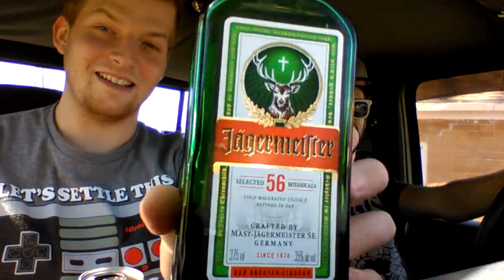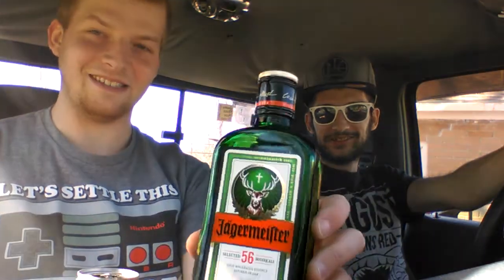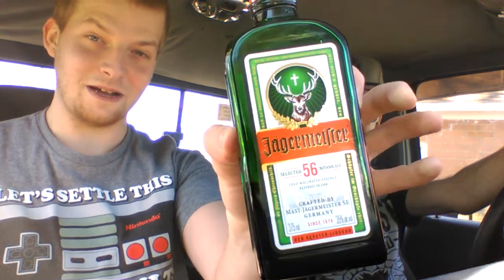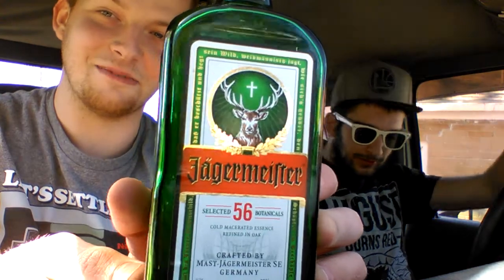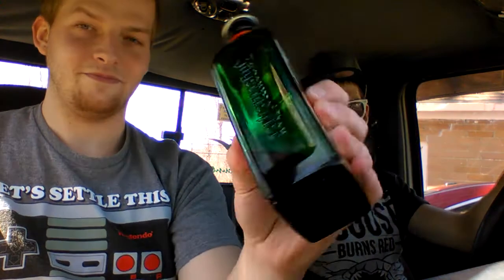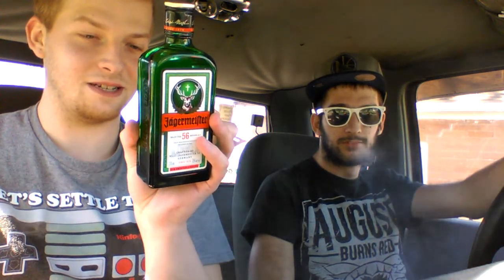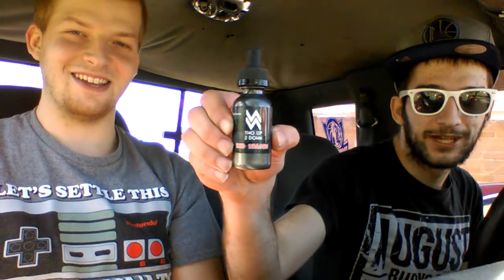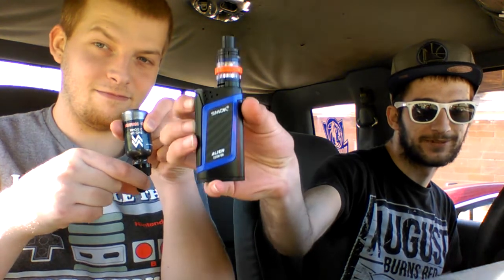Jagermeister in who's Wolfenbuttel?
Review with the pal Jmann